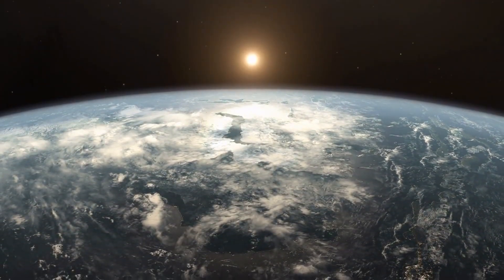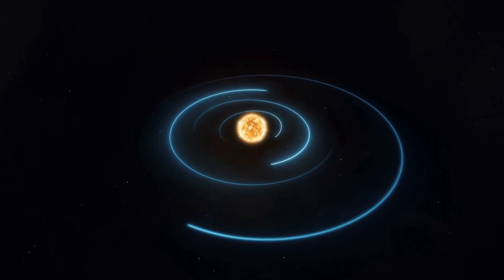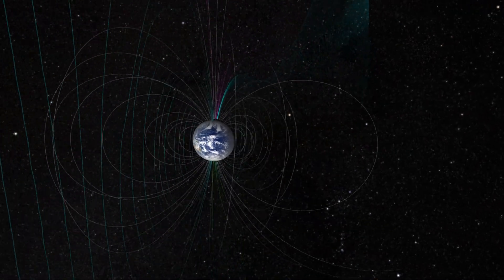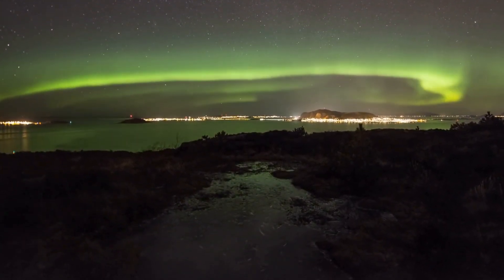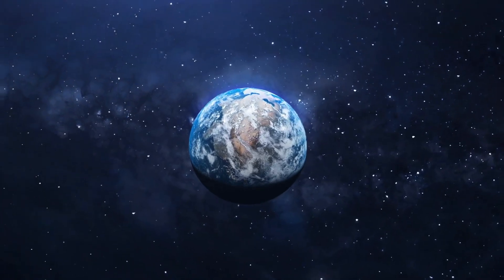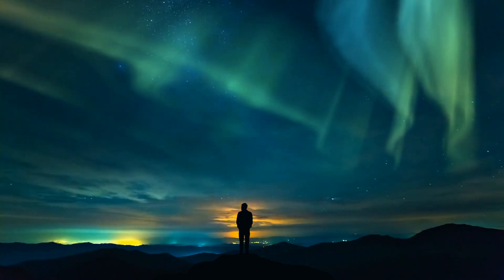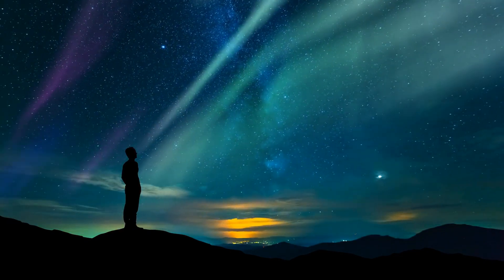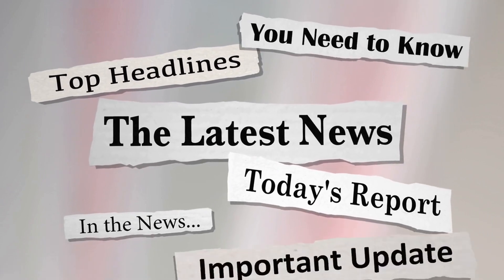March's Sky Show: The Russell-McPherron Effect and Aurora Activity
The Russell-McPherron Effect is a natural phenomenon that occurs during the equinoxes, causing an increase in aurora activity. This effect is named after two scientists who discovered the relationship between the equinoxes and aurora activity in the 1970s. The Earth's magnetic field weakens during the equinoxes, allowing solar wind particles to enter the Earth's atmosphere more easily and create the Northern Lights. The effect is most pronounced during the spring equinox in March due to the tilt of the Earth's magnetic field. Other factors that can influence aurora activity include solar activity, the strength of the solar wind, and the location of the auroral oval. Observing the Northern Lights is a breathtaking experience that can be enjoyed in the polar regions or through live aurora webcams and social media pages. The Russell-McPherron effect provides valuable insights into how space weather can affect our planet and highlights the intricate relationship between the sun and the Earth's magnetic field.

This video may contain images or video, Courtesy of NASA/SDO and the AIA, EVE, and HMI science teams.